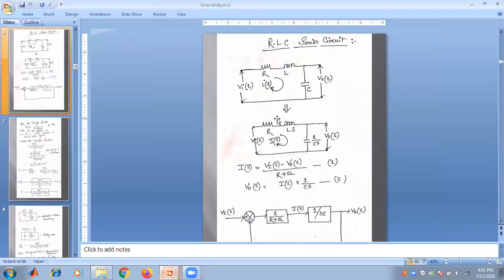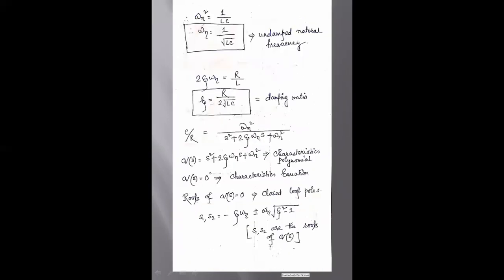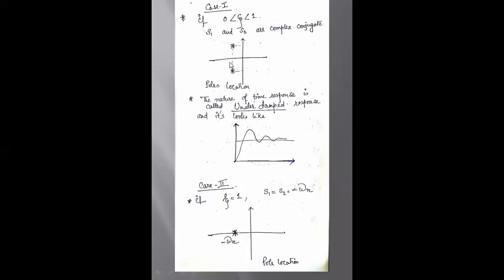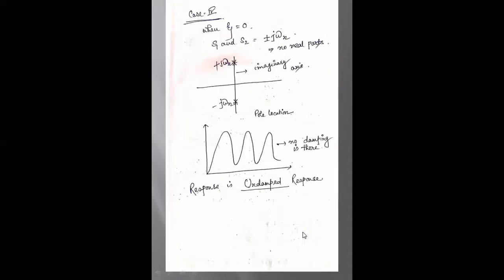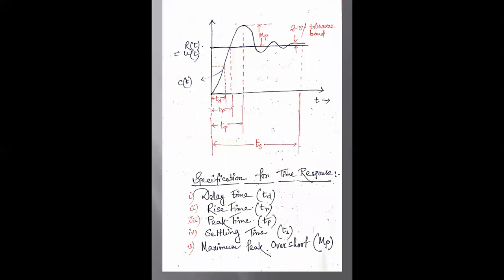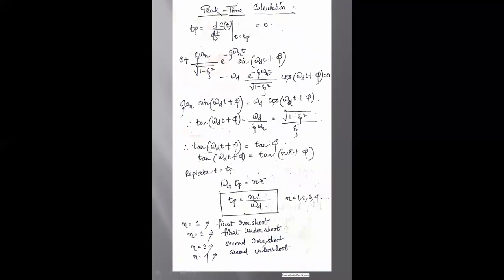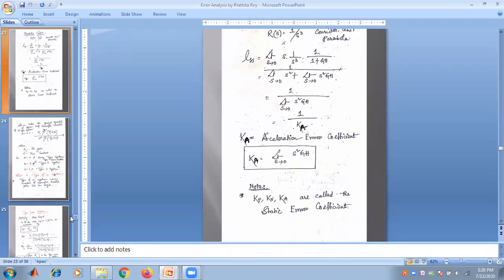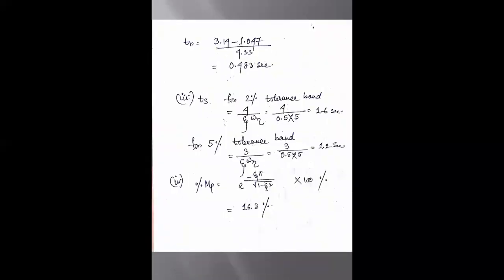Time domain analysis of a standard second order closed loop system by Prathita Roy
A lecture on CONTROL SYSTEM by
Prathita Roy